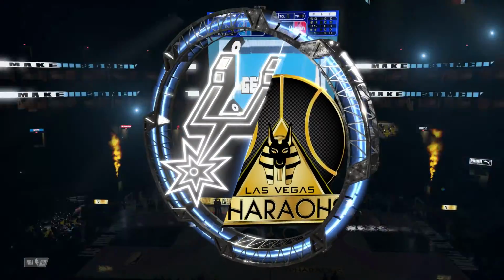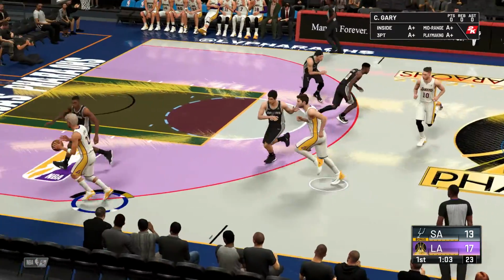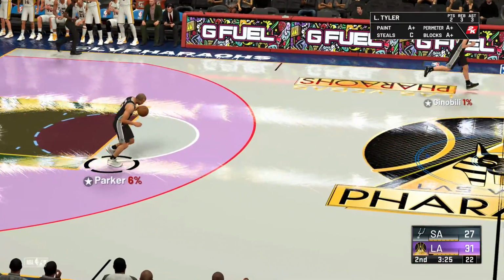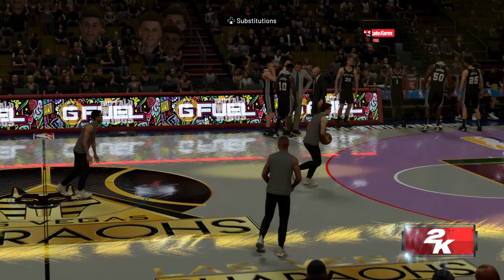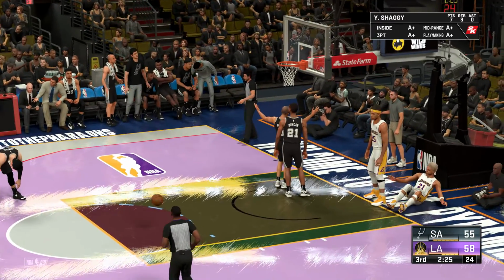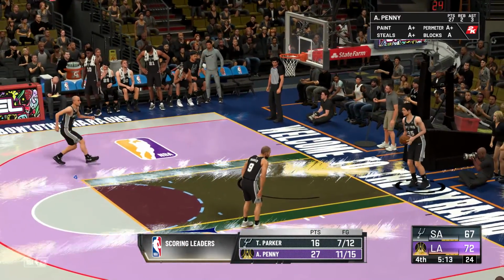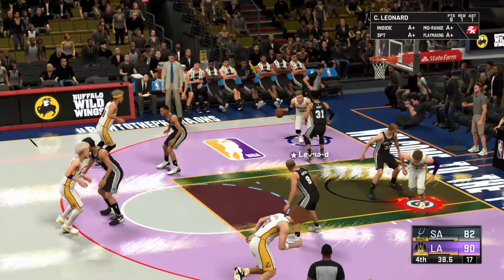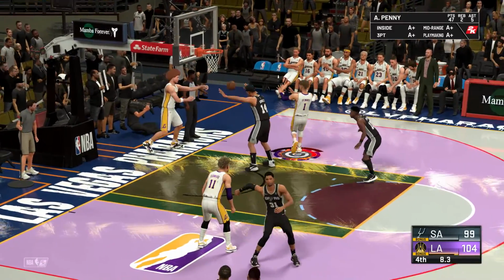NBA 2K21 - Lakers Vs Spurs(Duncan,Ginobili,Parker,Robinson) (Hall Of Fame 2025)#36